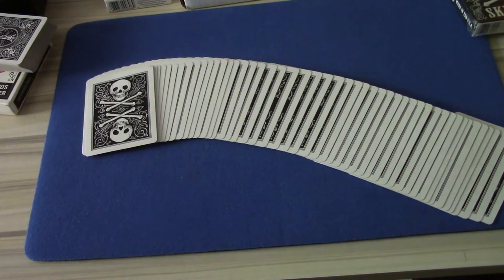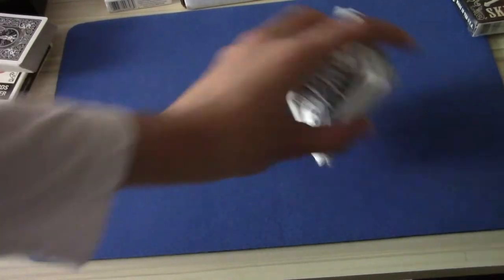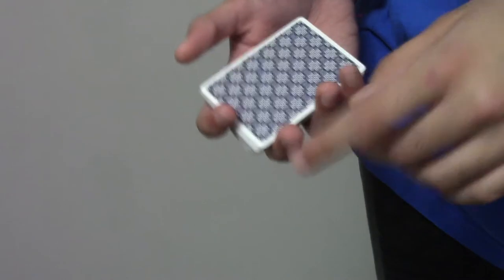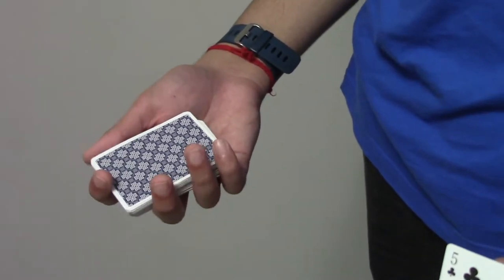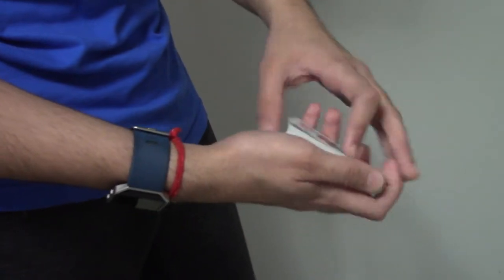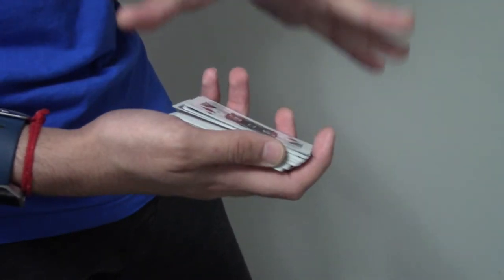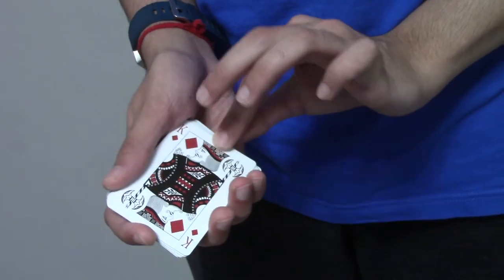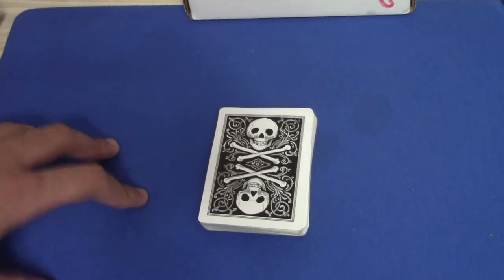Nic Suriano Color Change Tutorial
This is a colour change that Nic Suriano did on Alex Pandrea's channel.

Decks Used:
Cherry Casino Purple Desert Inn
Mint V2 Blueberry
Orbit V7
Bicycle Skull Deck